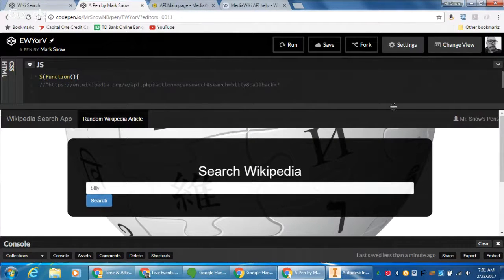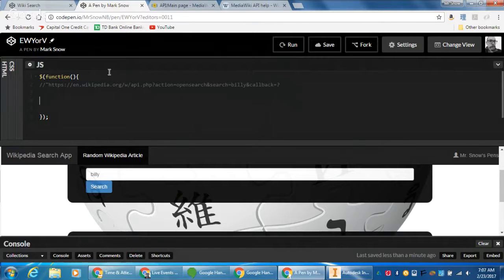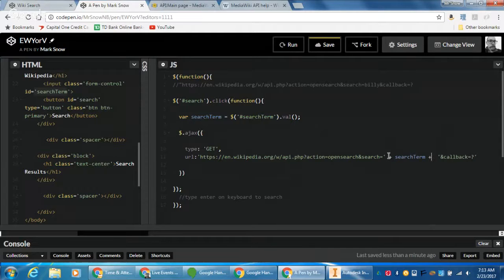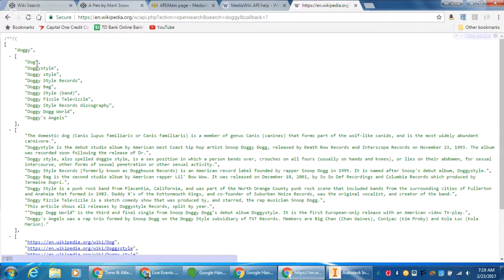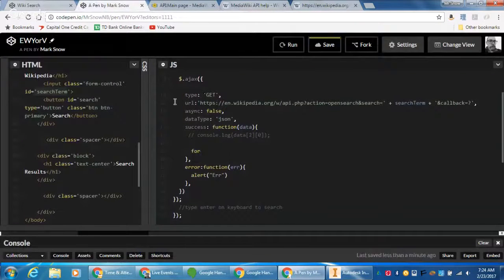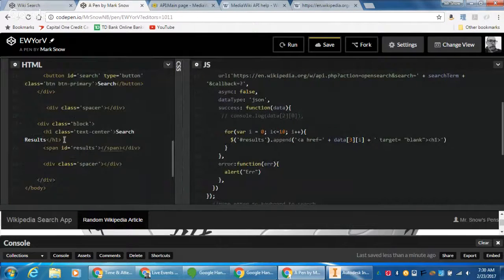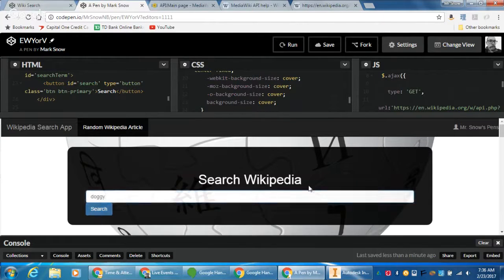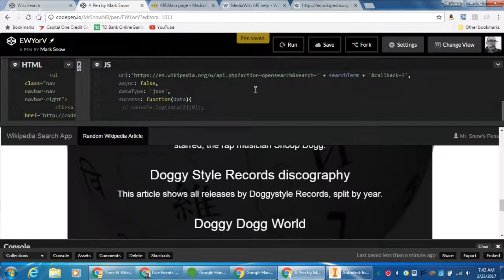freeCodeCamp | Build a Wikipedia Viewer | Part 2